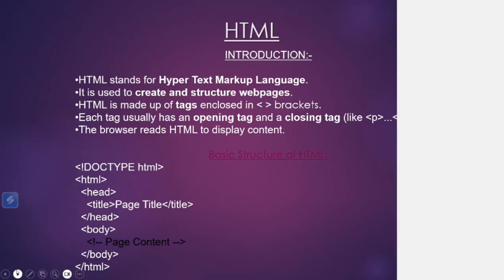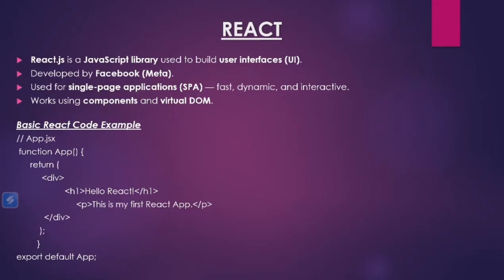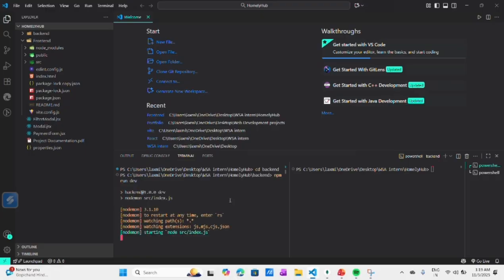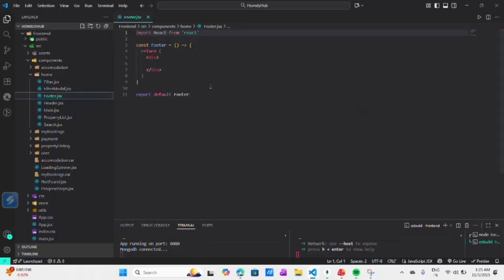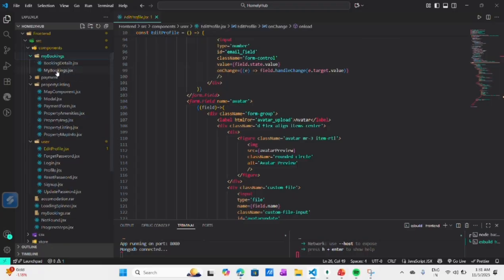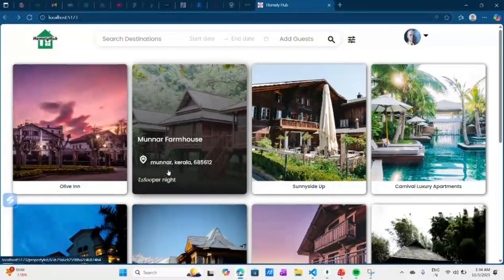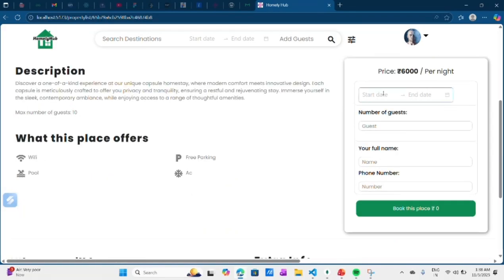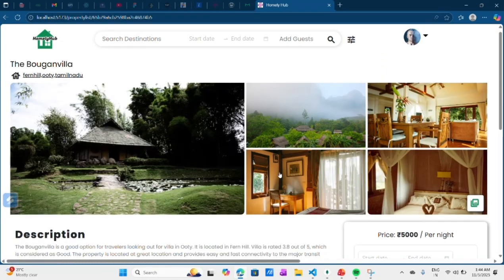Project demonstration presentation WSA